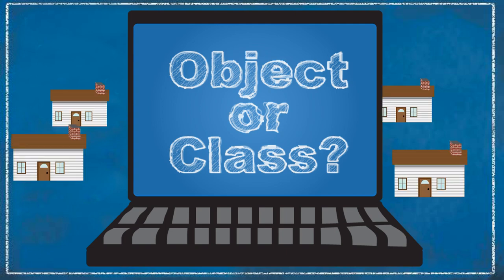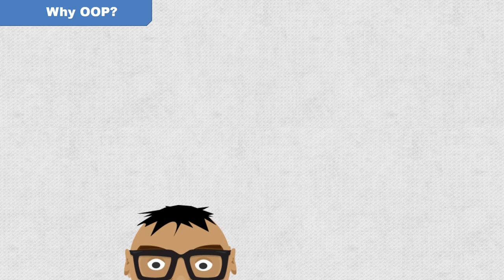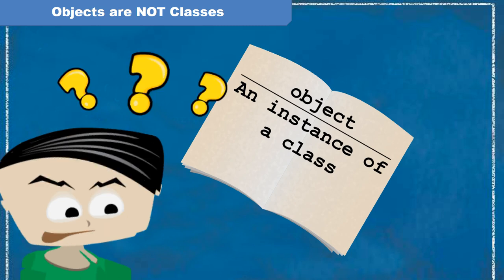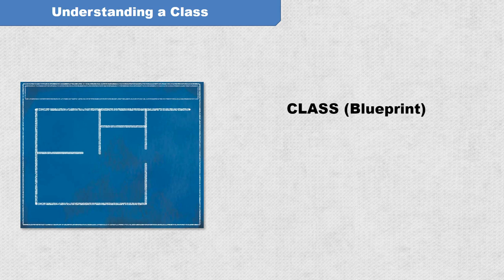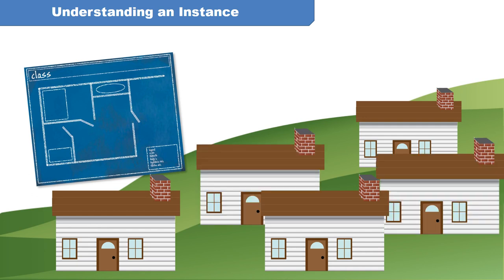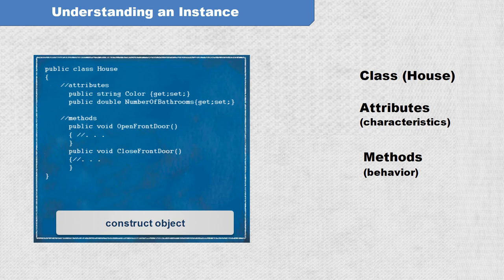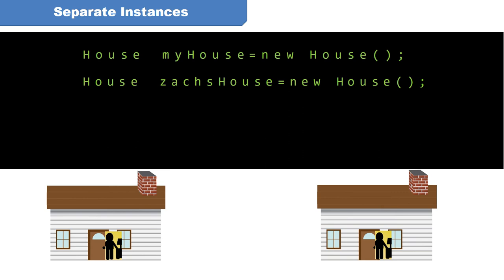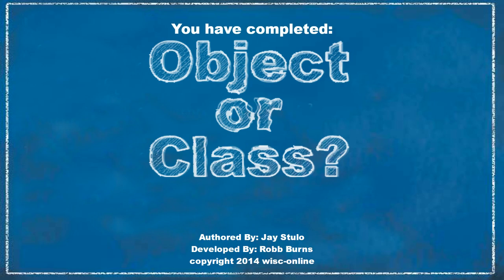Object or Class?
An overview of the terms class and object as used by computer programmers In object-oriented programming (OOP).
Credits:
    - Content Author: Jay Stulo
    - Video Developer: Robb Burns